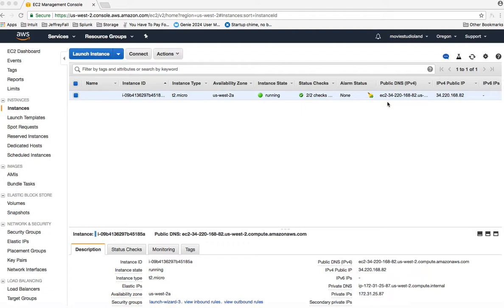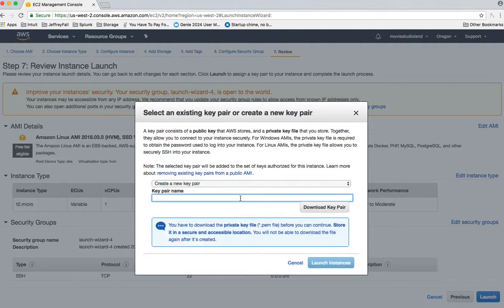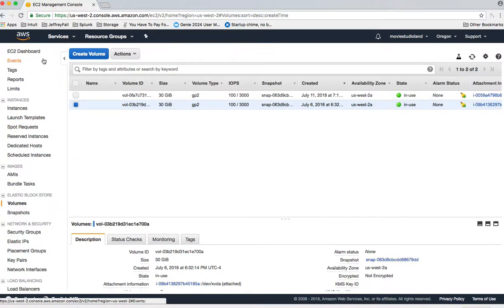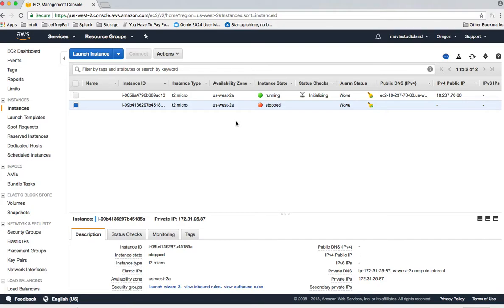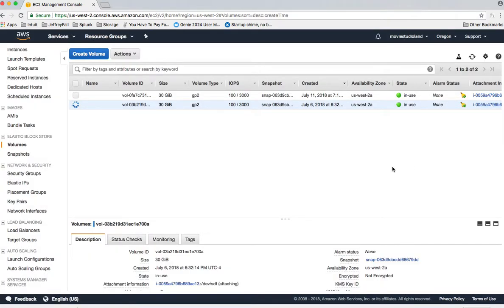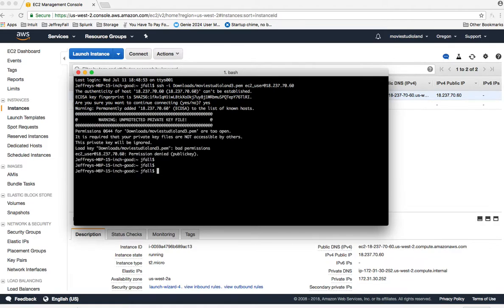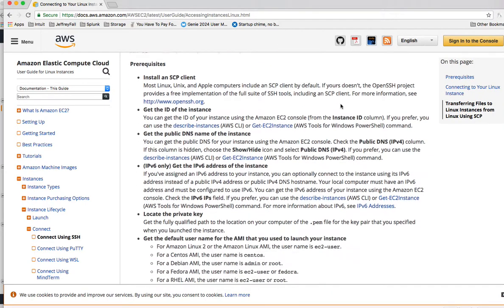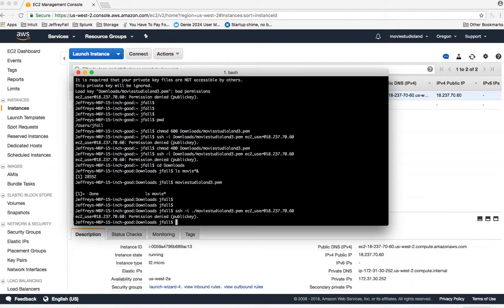AWS how to create new instance and attach old storage if you lost your pem key